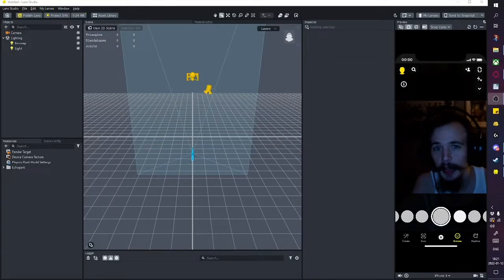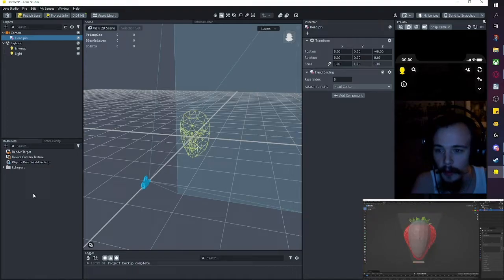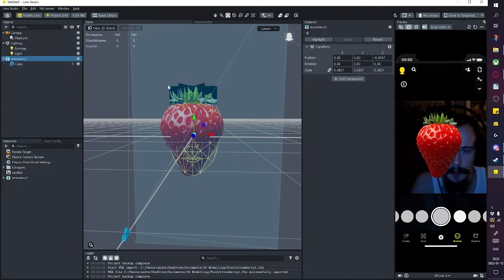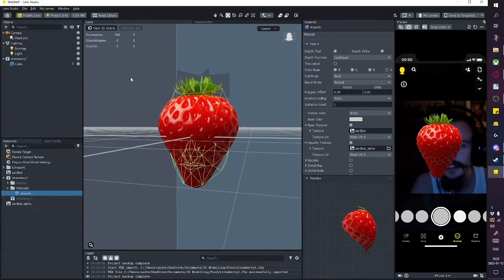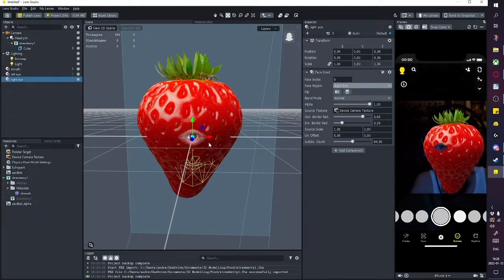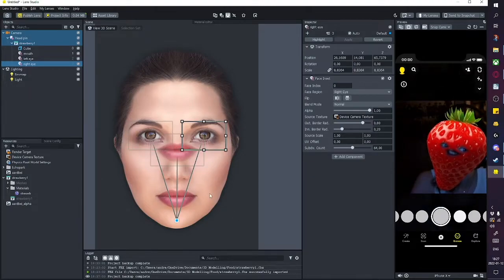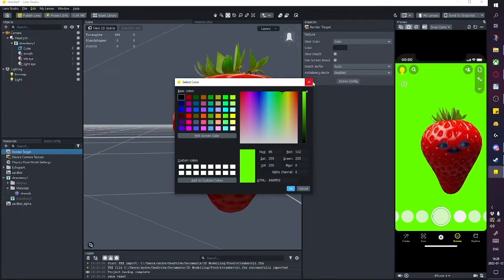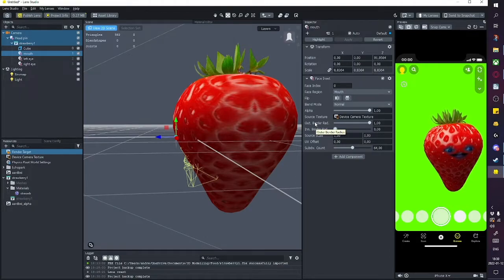Snapchat Curses 101 | Lens Studio Tutorial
This tutorial will teach you how to import a 3D model into Lens Studio, rig a model to follow your head movements, add facial features, basic material settings, how to change the background.

This tutorial was made with streamers in mind.